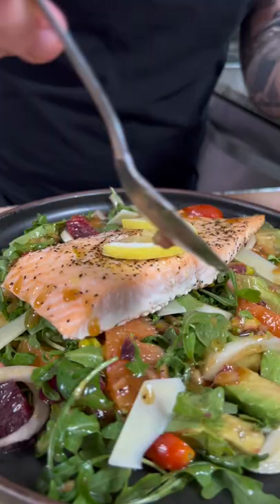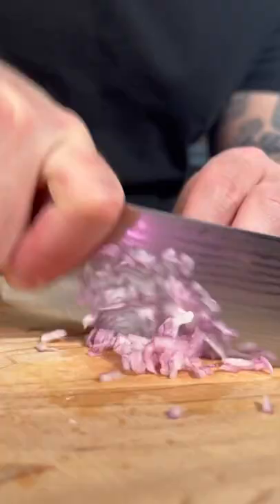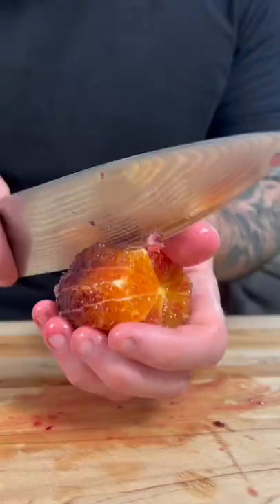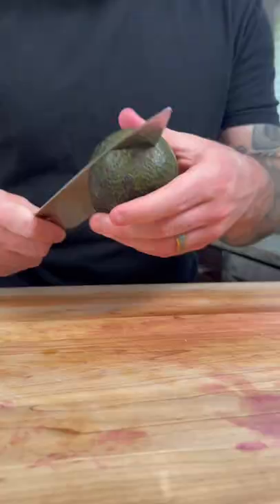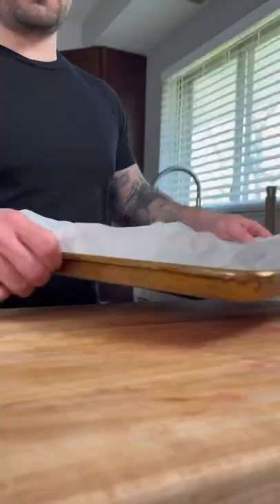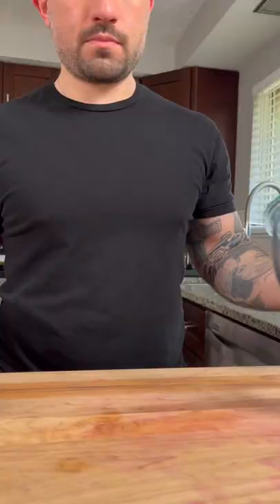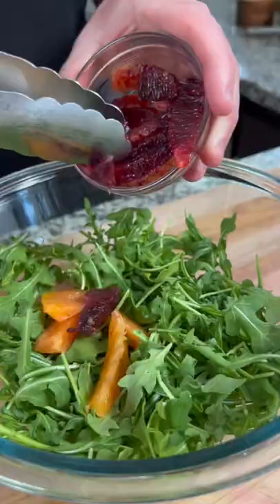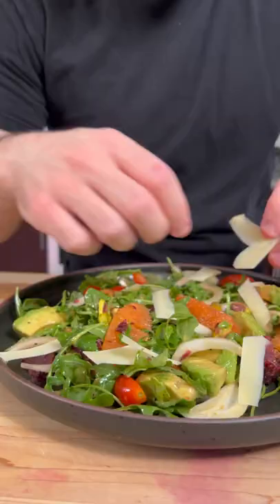Easy Healthy Salmon With Arugula Salad!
Salmon With Arugula Salad

Ingredients

(2) 8 oz Salmon Fillets
2-3 Cups Baby Arugula
2 Blood Oranges or Cara Cara Oranges (pealed and sliced)
4 oz Cherry Tomatoes (halved)
1/4 Sweet Onion (finely sliced)
1 Avocado (pealed and sliced)
Pistachios (chopped)
Parmesan Cheese (shaved)
Lemon Juice

Dressing Ingredients:

1/4 Cup Olive Oil
1 tsp Dijon Mustard
2 Tbsp Balsamic Vinegar
1 tsp Honey
1 Tbsp Shallot
1-2 tsp Lemon Juice (to taste)

Instructions:

Combine all the dressing ingredients in a medium size bowl and whisk until emulsified. Set aside until you are ready to use.

Place the salmon fillets on a baking sheet lined with parchment paper. Season with olive oil, salt, pepper, and lemon juice. Bake in the oven set to 350 degrees Fahrenheit for 10-15 minutes.

In a large bowl combine the arugula, oranges, tomatoes, onion, avocado, and pistachios. Dress the salad with some of the dressing and toss.

Serve the salad on a large plate with a salmon fillet on top, shaved Parmesan cheese, and garnish with a lemon wedge.